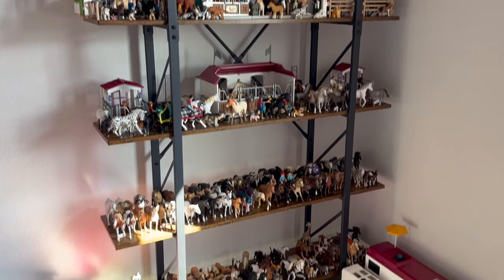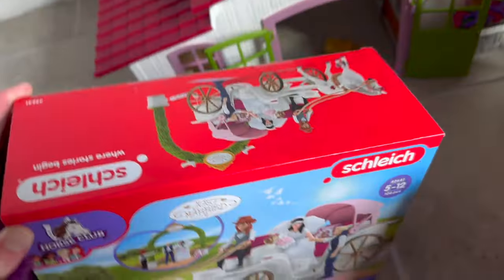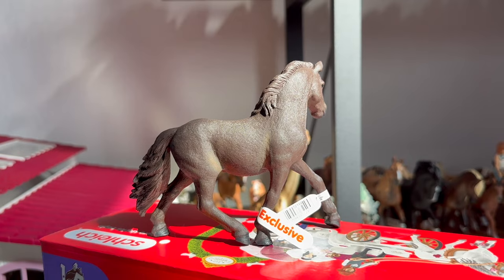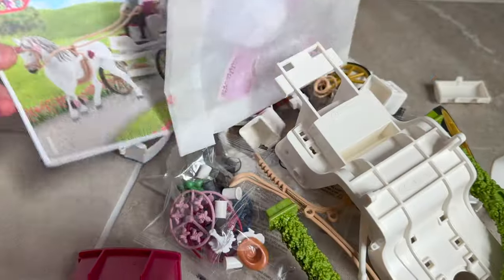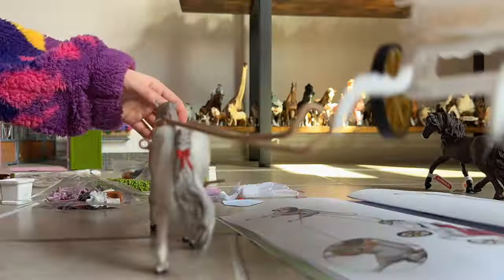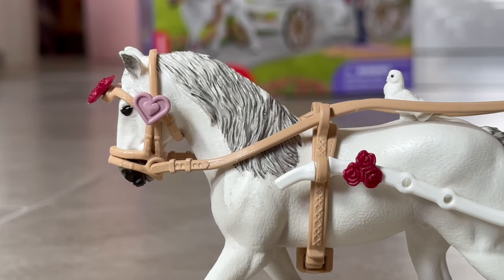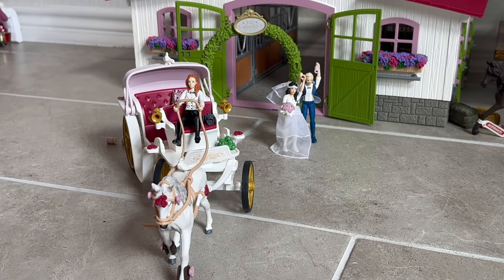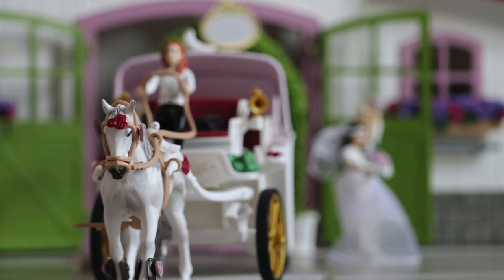NEW! 2024 Schleich WEDDING CARRIAGE Set! Horse Unboxing HAUL!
What do we think? 😍

(Commission link.)